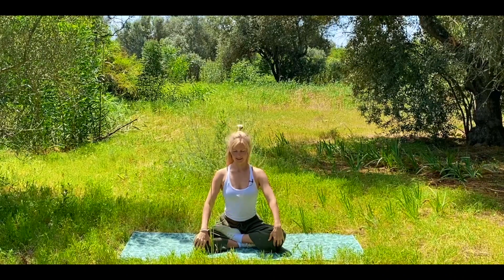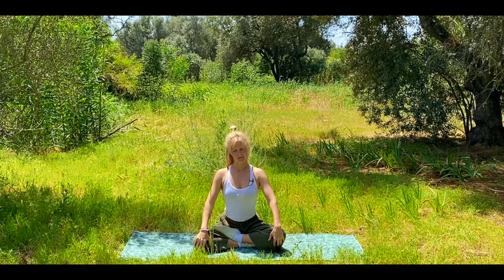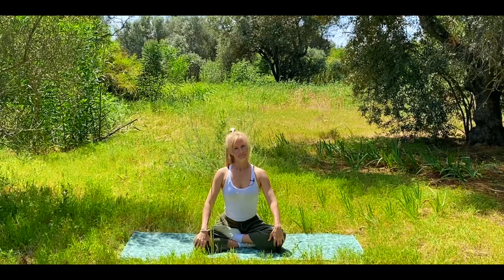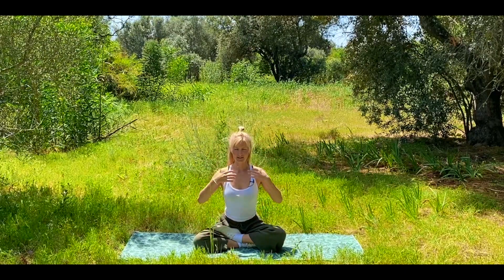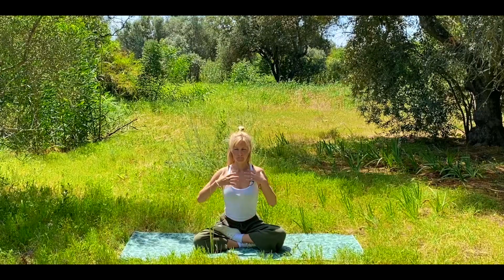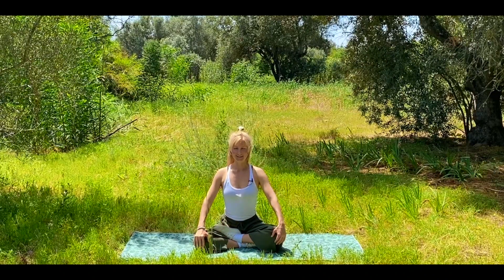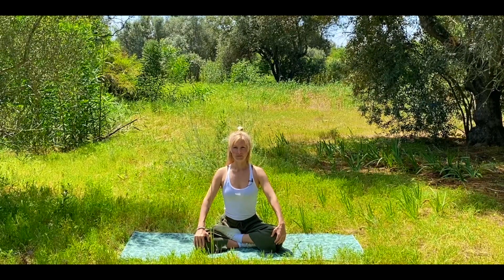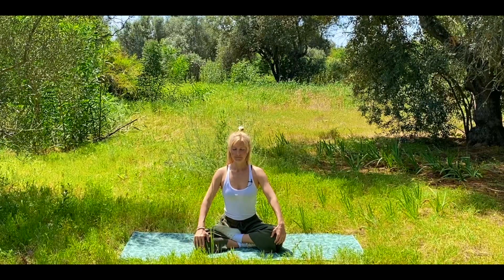Movement in Spring - Free up your Body and Energy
In spring its good to move and open up the physical body so the increased Qi activity can flow freely. The spring is governed by the Wood element in Chinese Medicine. The organ which pertains to this element is the Liver and the Gallbladder. Together they nourish the tendons and sinews with blood and Qi. The Liver also governs our free flow of Qi and emotions, so it is important to not be suppressed mentally or physically in spring.
In spring the natural movement in the environment has the ability to boost all the aspects of our Wood element, if we learn to live in harmony with it. It is also a good time to get more flexible and nimble as everything is warming and opening up in nature and inside of us. 😊 ☀️ 🌱

In this video Roni Edlund uses different movement to free up the body, breath and Qi flow such as; stretching, mobility, breathing and Dao Yin exercises. The Dao Yin exercises are incorporated into our Nei Gong syllabus and comes from the Dragon Dao Yins.